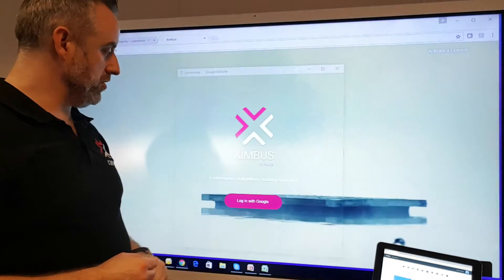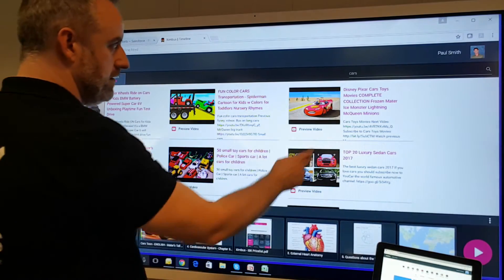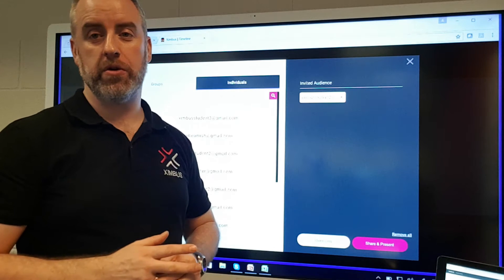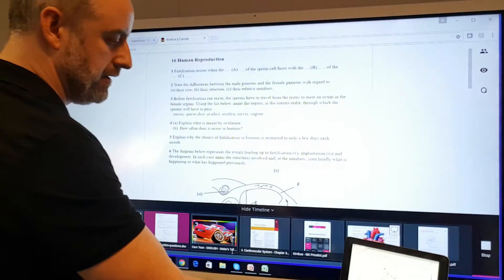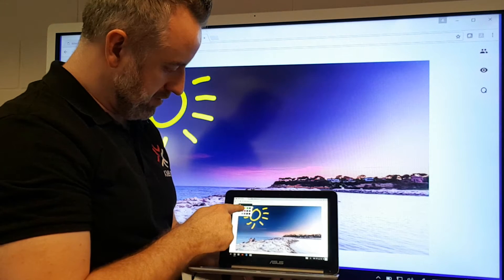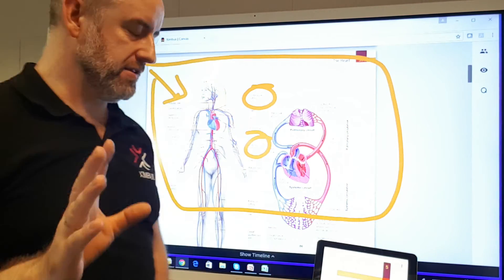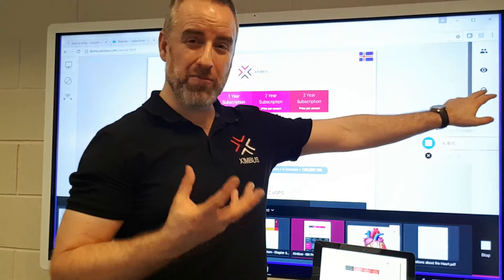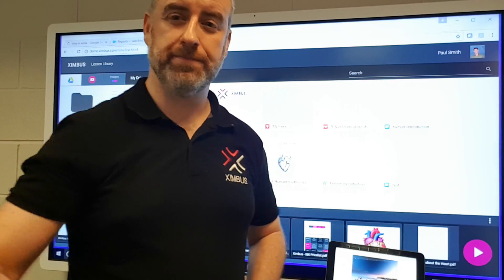Ximbus Explained in 10 mins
A walk through the Ximbus Solution, how to get started, run a session & more (less sales focus).